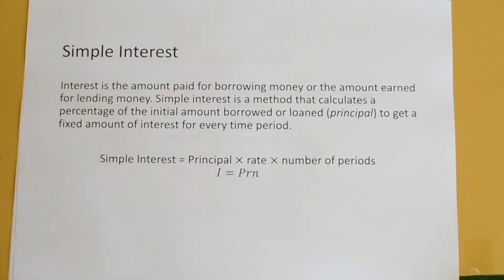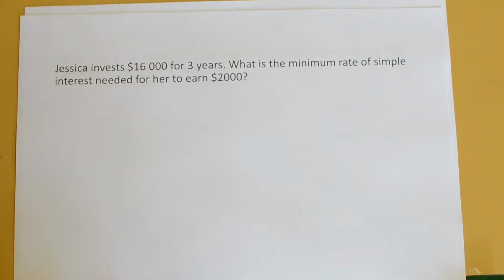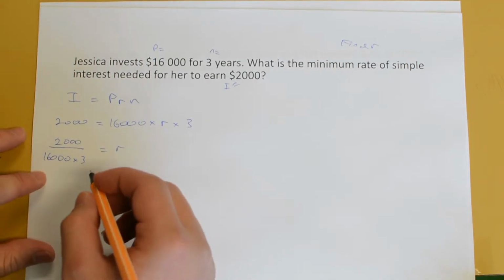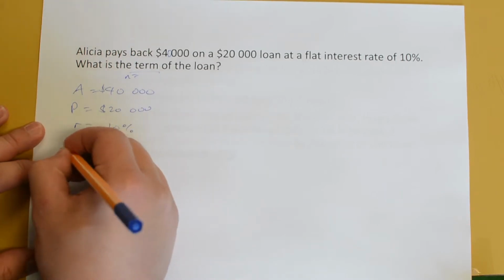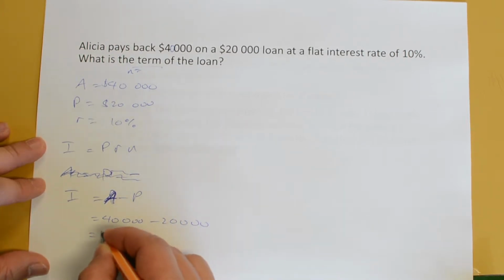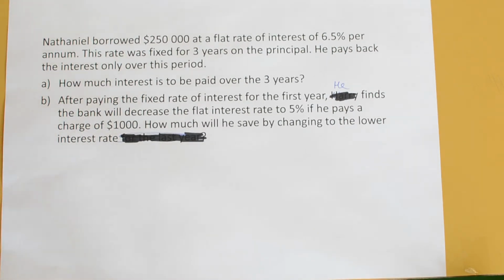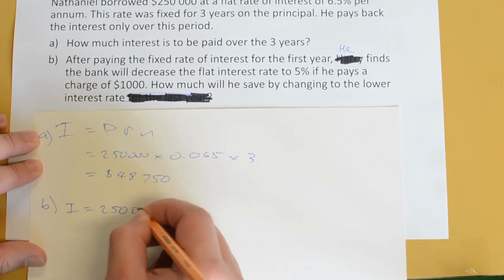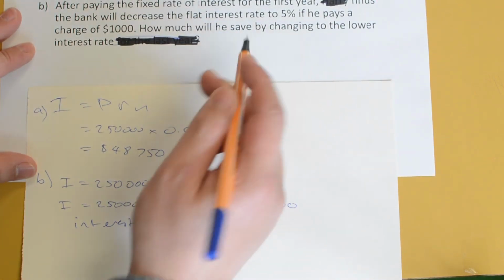Year 11 General - 6.1 Simple Interest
Year 11 General: FM2 - Investing Money - 6.1 Simple Interest